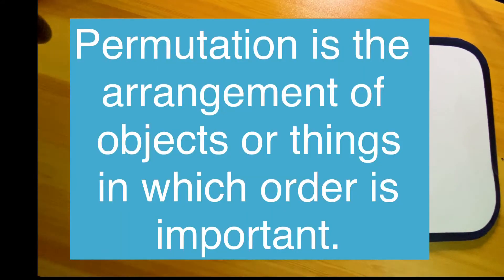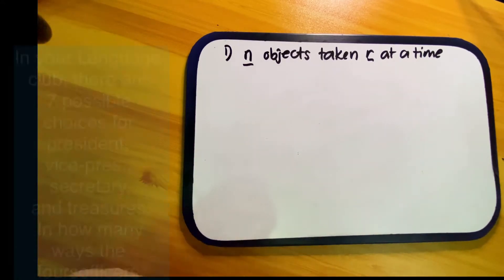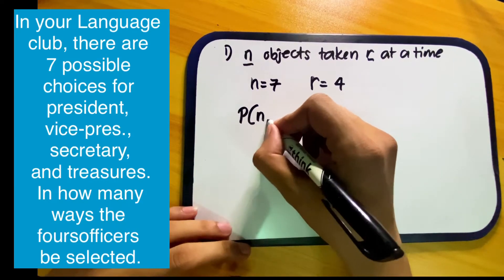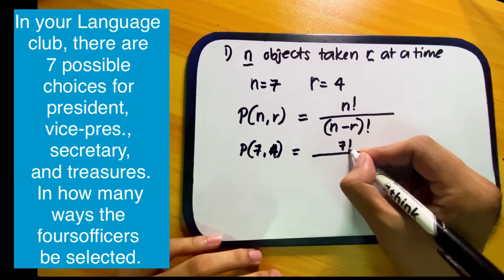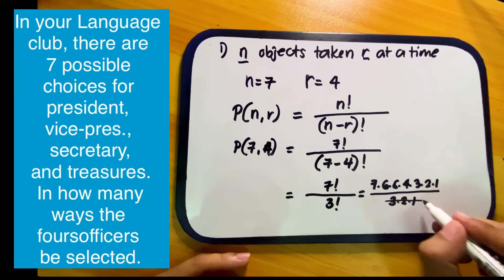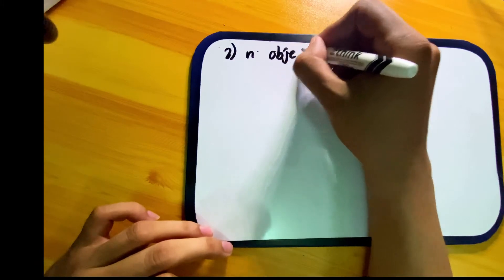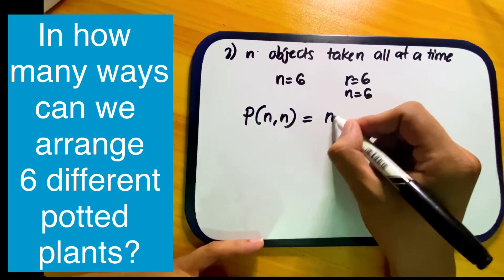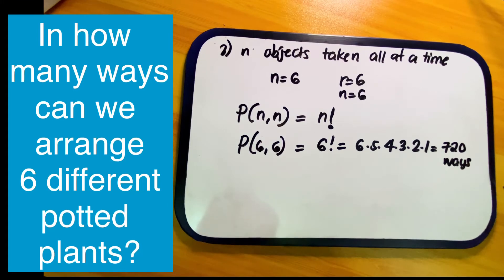PERMUTATION | Grade 10- Mathematics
You can watch my videos in my fb page